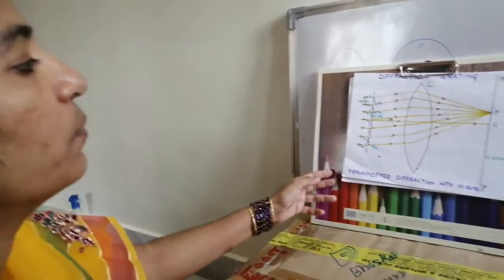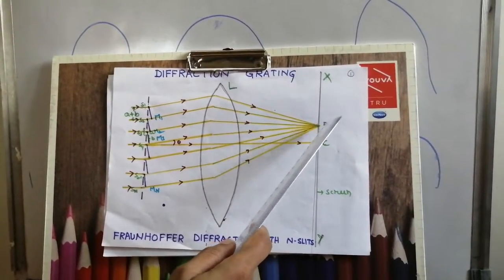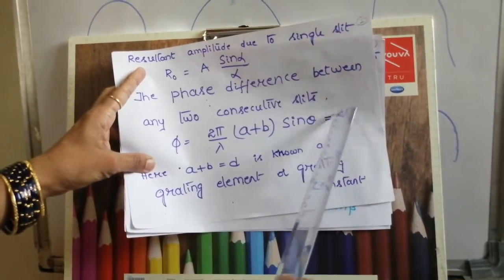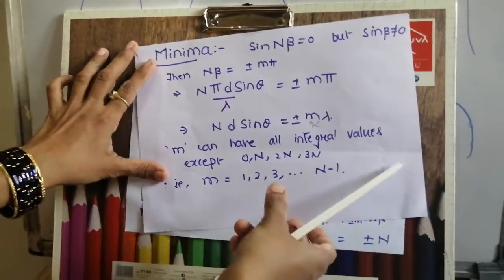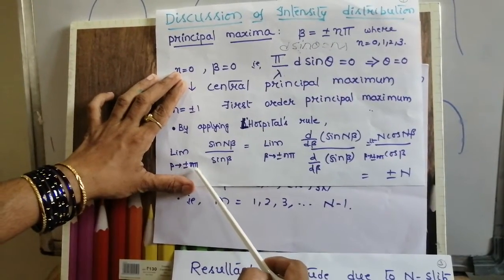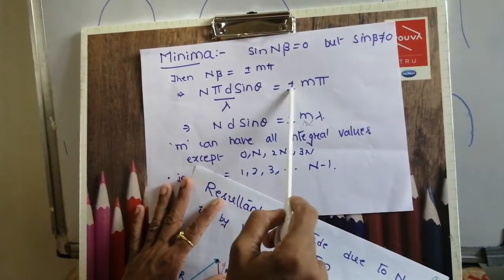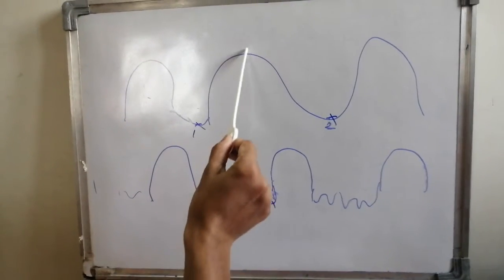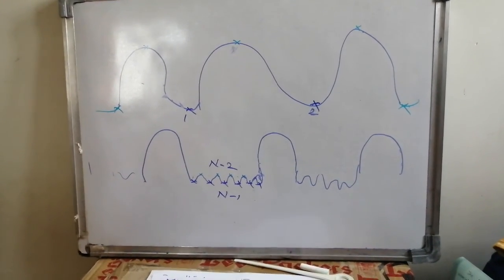Diffraction part6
N slits